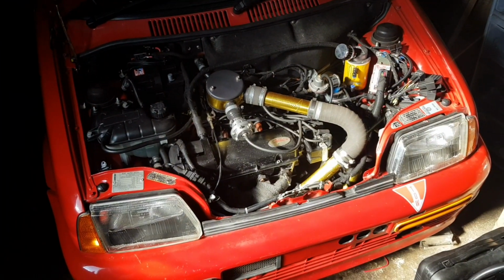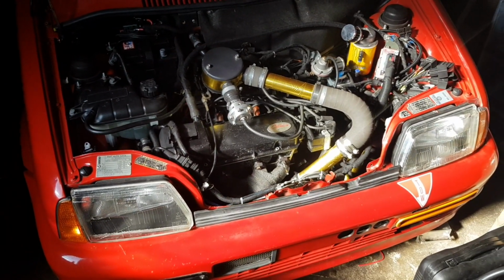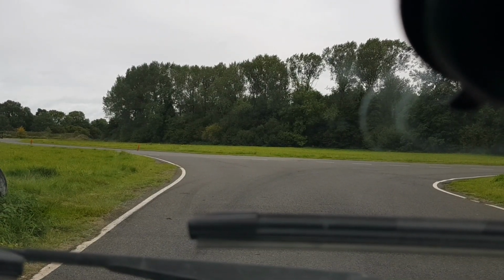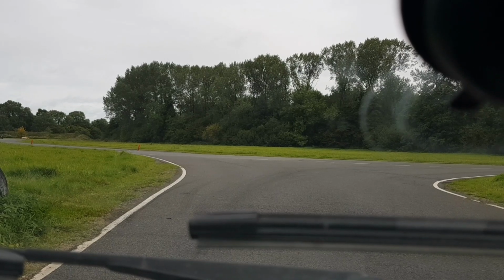Fiat Cinquecento track car Tackles Curborough Sprint course ..."The Slug" 899cc of fury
Watch me attempt to take 'The Slug' my 1994 35bhp Cinquecento, on a 240 mile round trip to blast round Curborough Sprint Circuit..!
Will my mash up of 2nd hand and left over parts from my other project survive..???